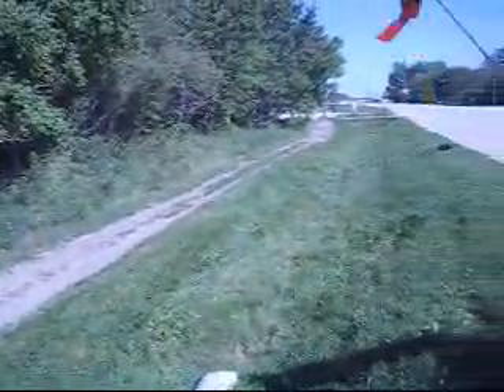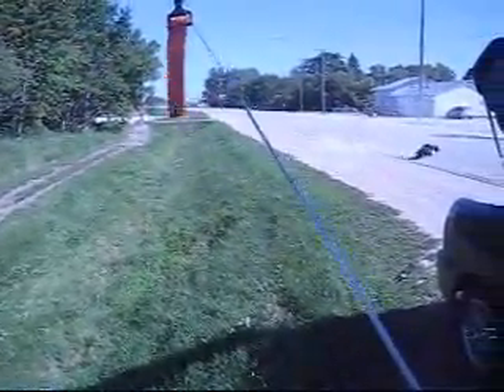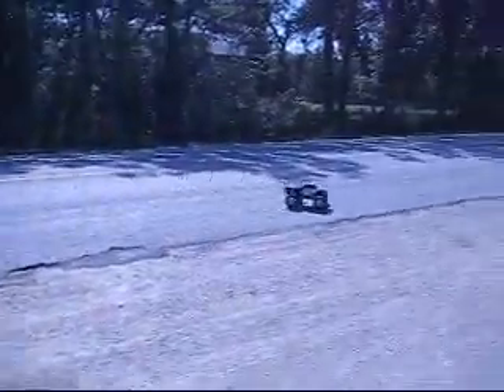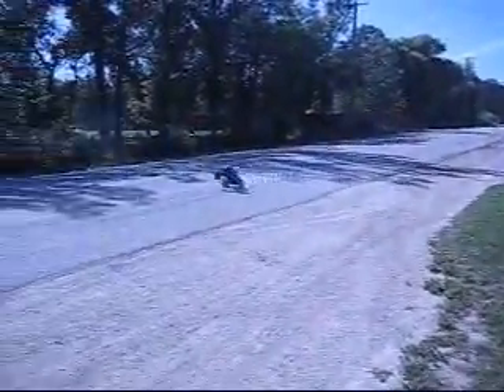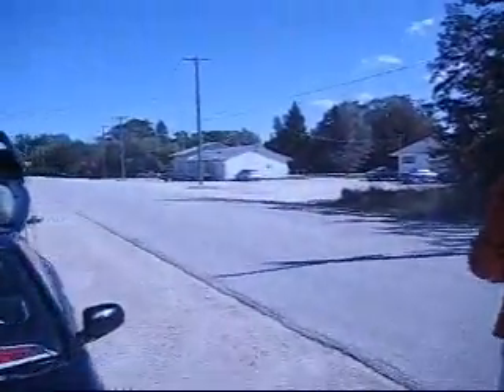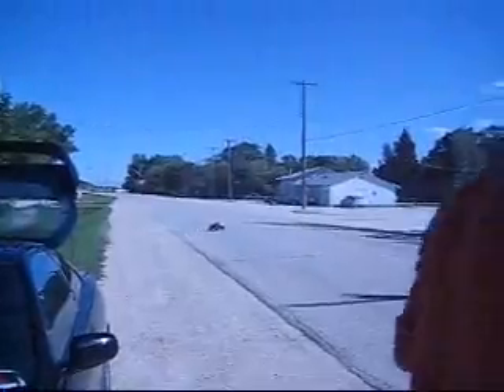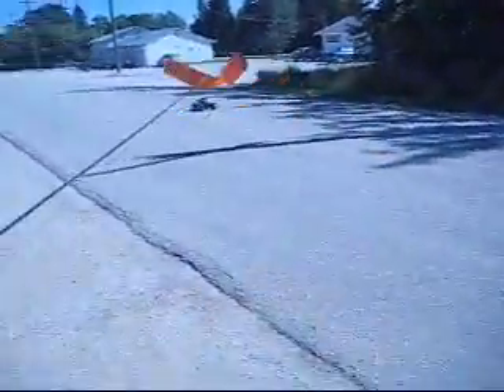savage X K5.9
a demo of how a regular savage X runs with a K5.9 in it!